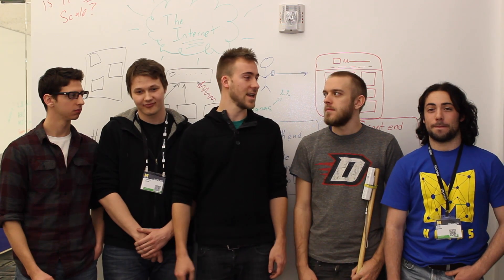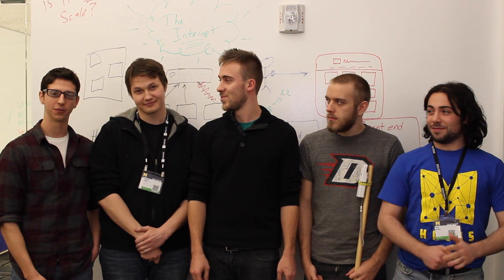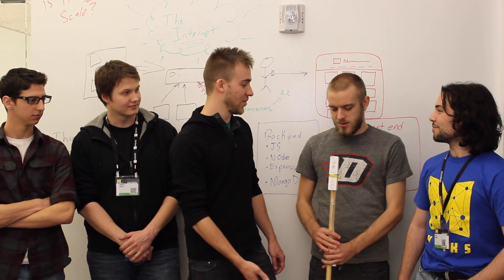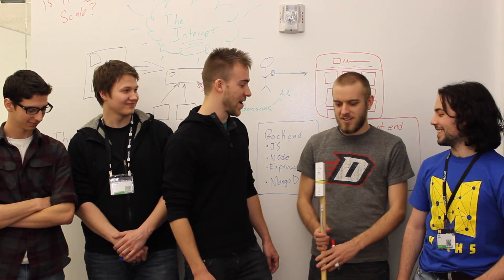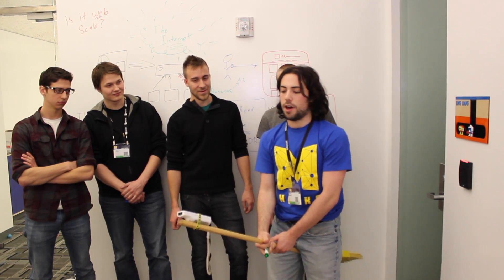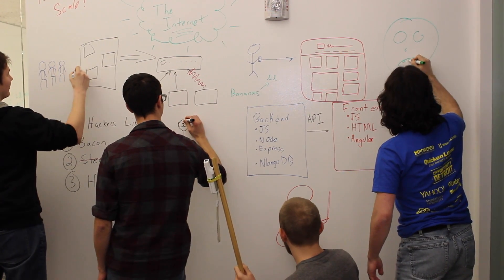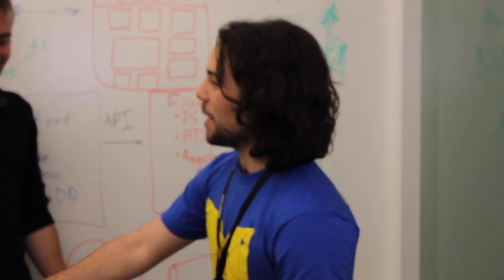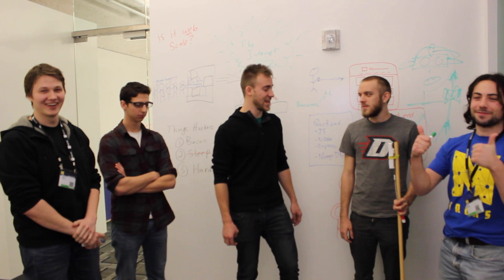Oculus Quidditch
These hackers at MHacks built a Wiimote and Oculus Rift-controlled Virtual Reality Quidditch game. It is amazing!